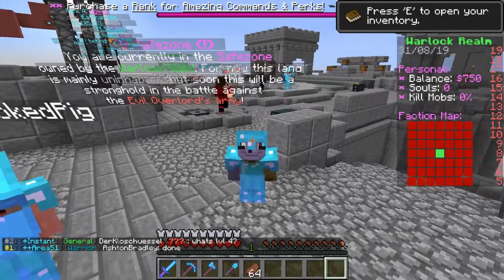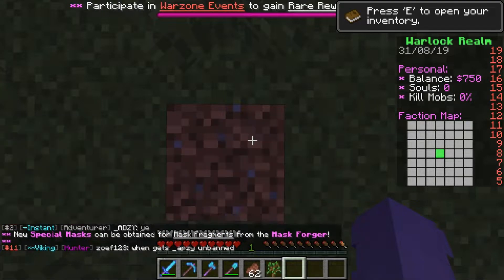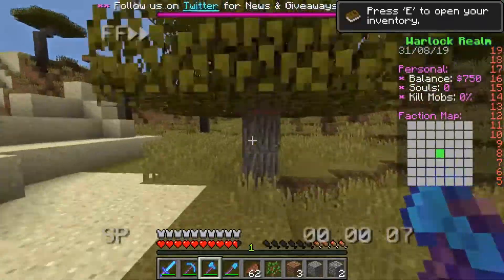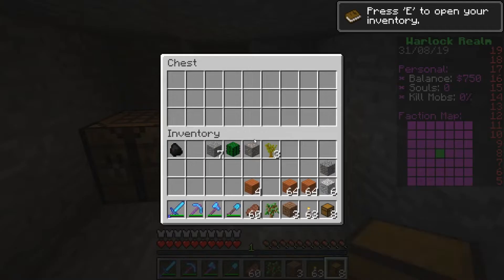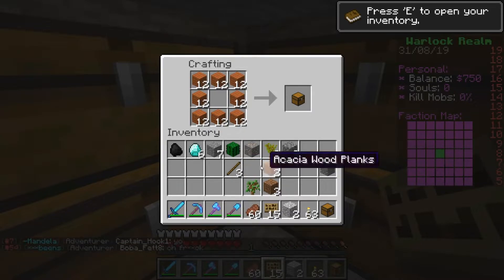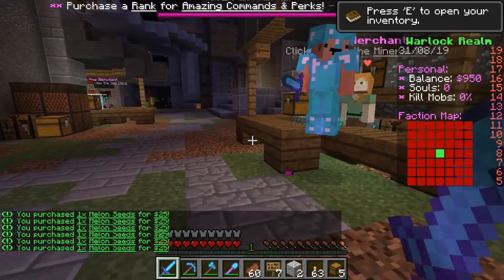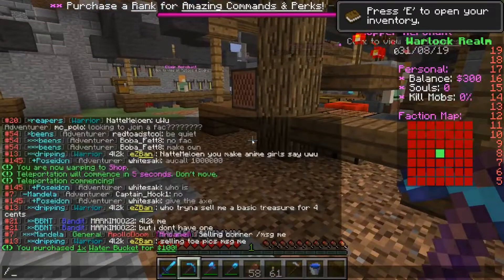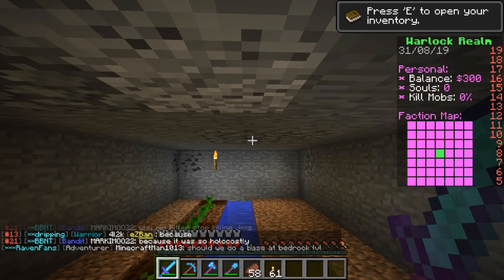Minecraft Factions #2: Server Reset!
Hey Guys! TheLlamaWaffle here with another Factions video!
In this one I build my new base after the server reset.
Sorry about the toxicity in the chat... I can't control that.
IP: SaicoPvP.Com
I play on Warlock realm!